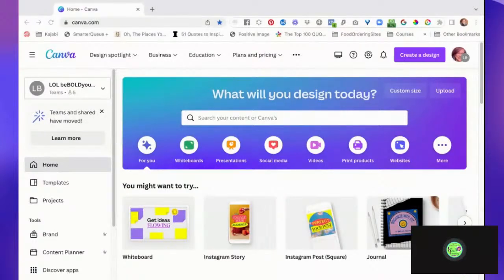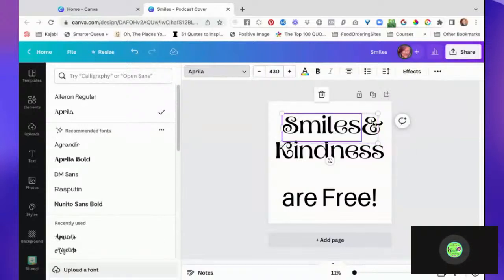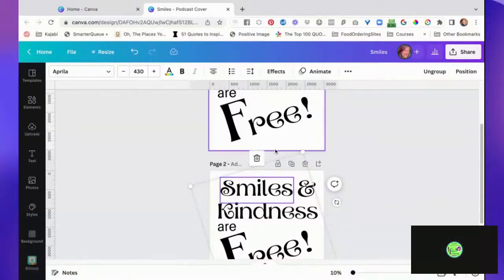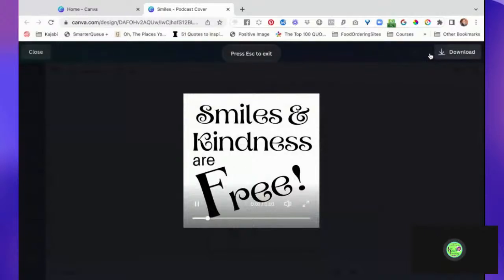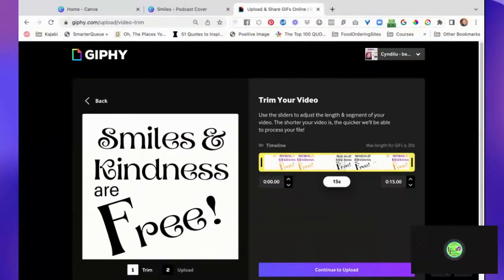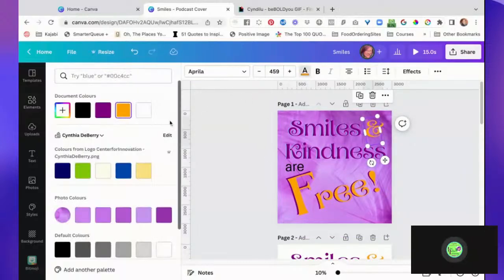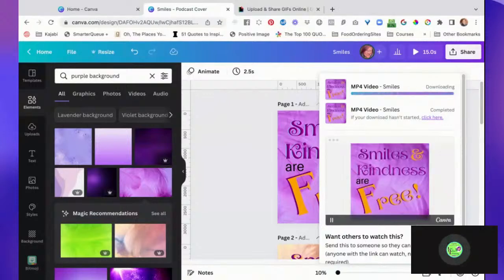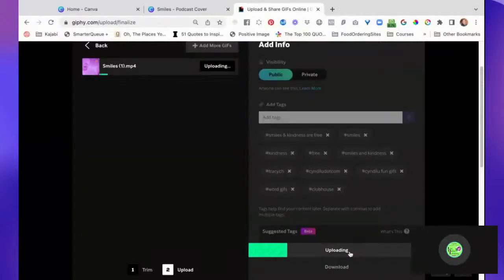LOL Creators Circle - Weekly Demo or Exploration. - Fun in Canva - Creating Word GIFS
Today we will be creating Word GIFS... Fun sharing different words for your GIFs no matter where you are using them! Of course mine are available on Clubhouse through the share GIF Option for reactions. Simply look up @cyndiludotcom to see some of the ones I have created. Woohoo!! Let's go!

Want to jump into the conversation and be able to ask us questions live?
We are over in Clubhouse!

The club link is posted below.